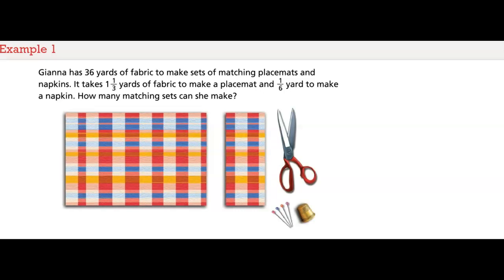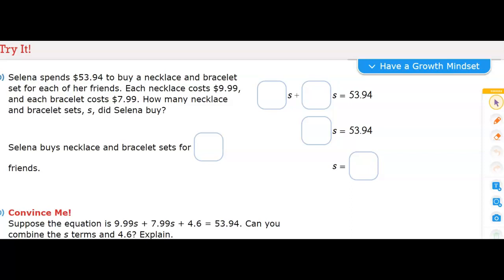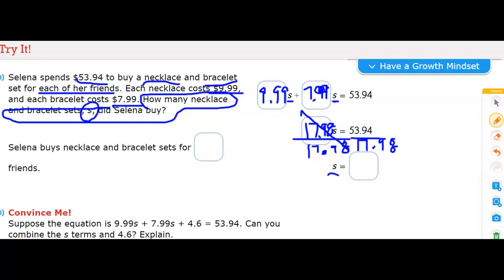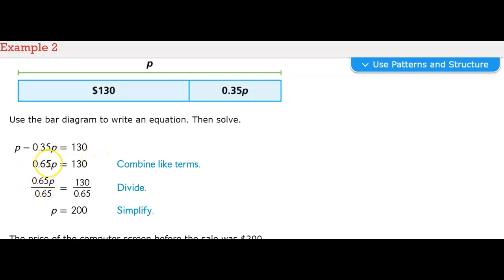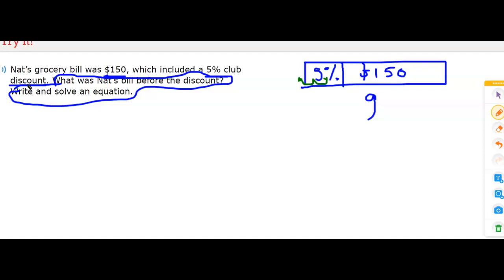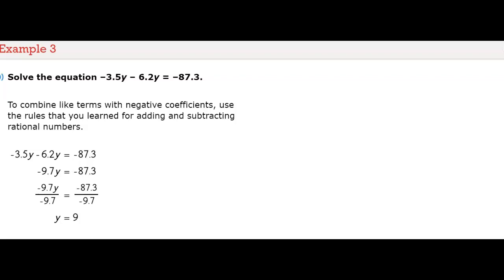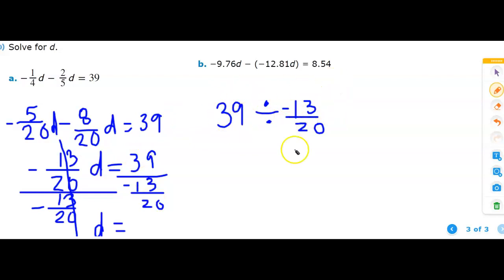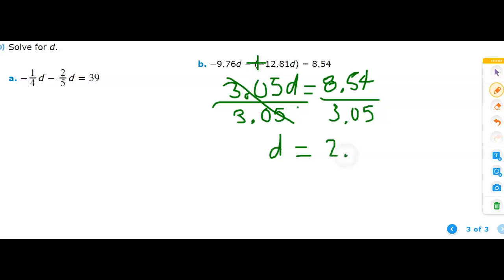3-3 Combine Like Terms to Solve Equations